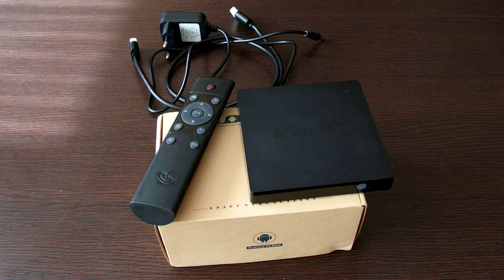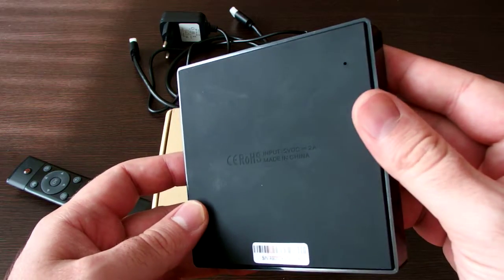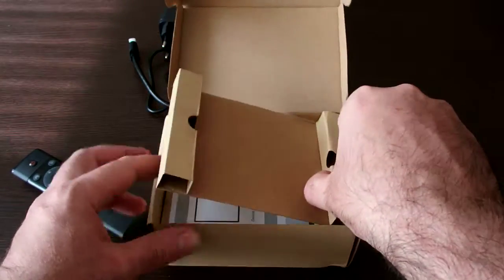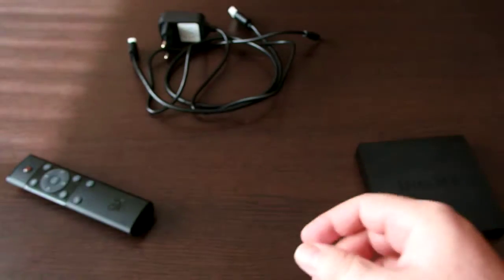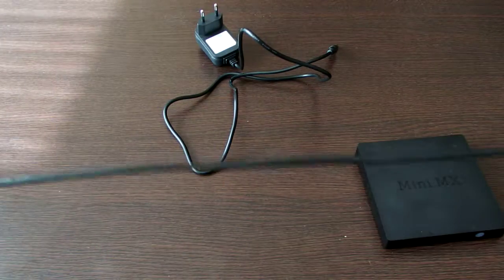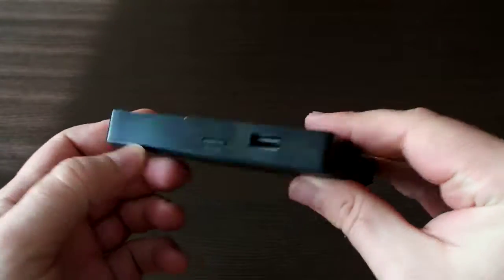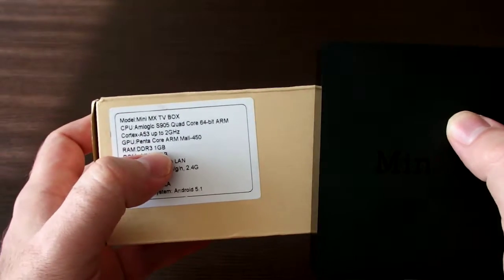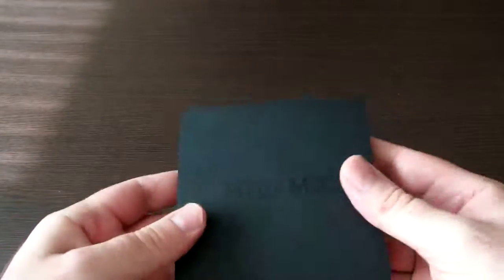Beelink Mini MX TV Box from Gearbest.com